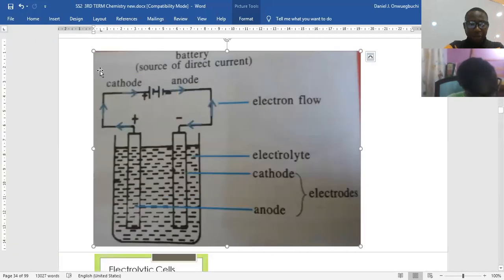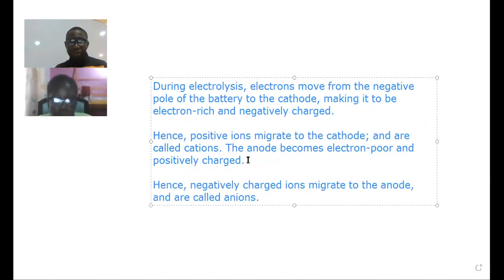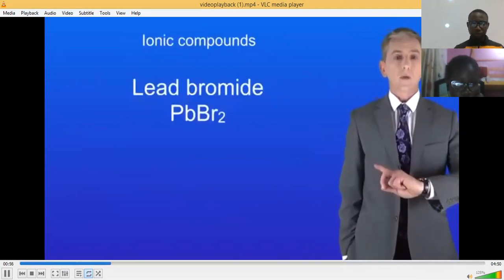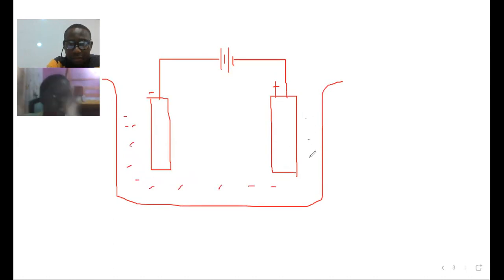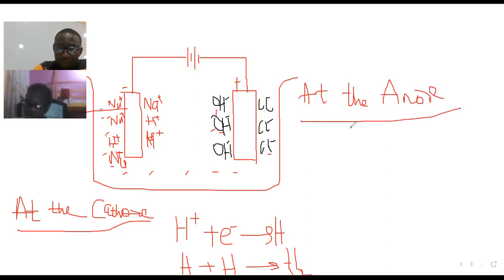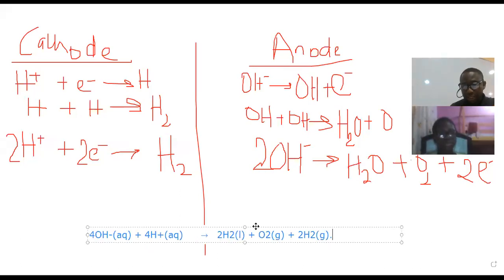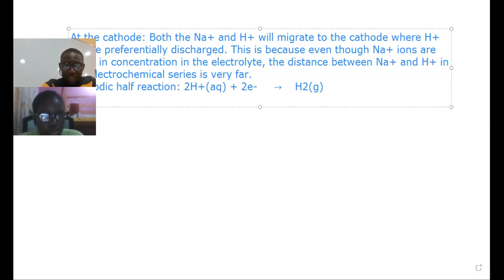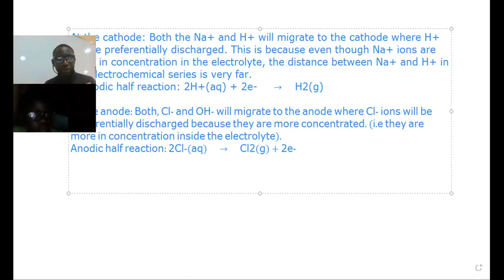ELECTROLYSIS 1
Electrolysis made easy